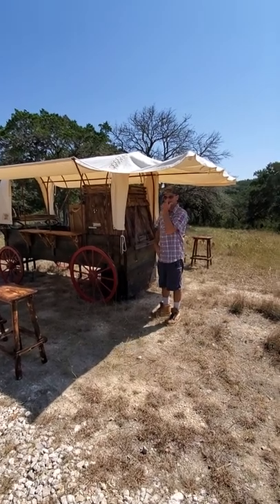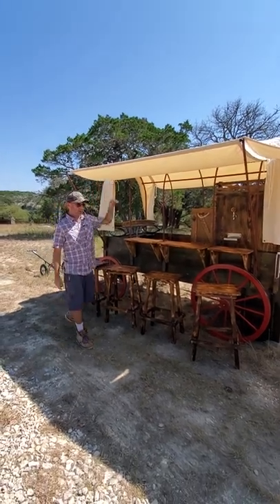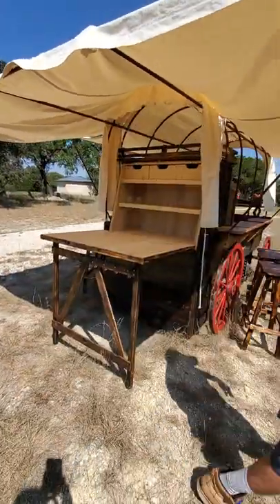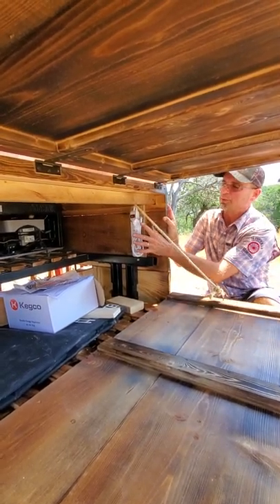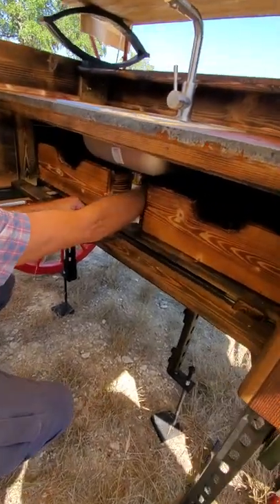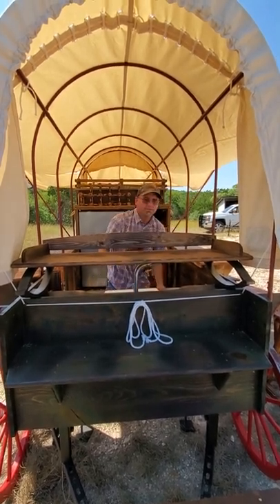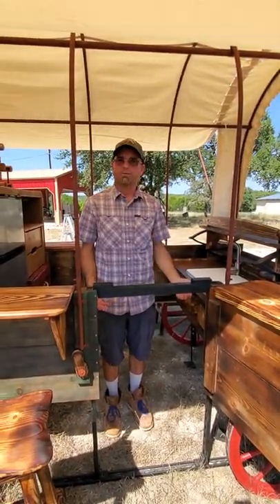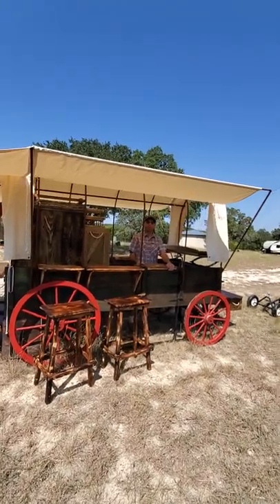Alamo Chuck Wagon - Features & Use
Demo of some of the nifty add on features Todd created for the Alamo Chuck wagon